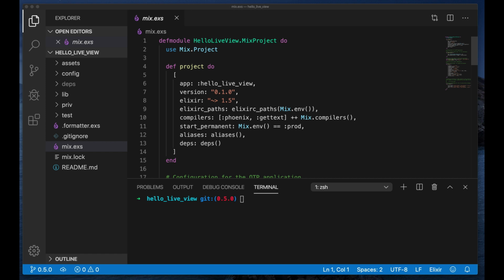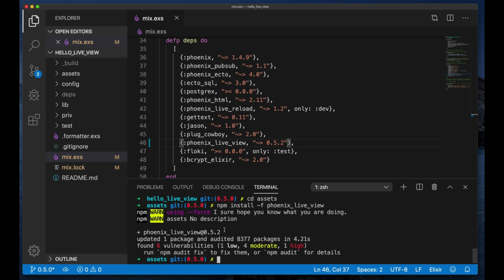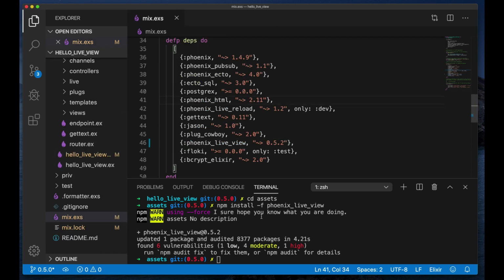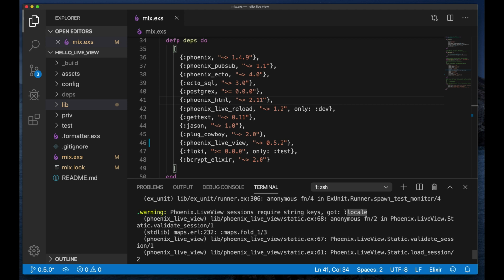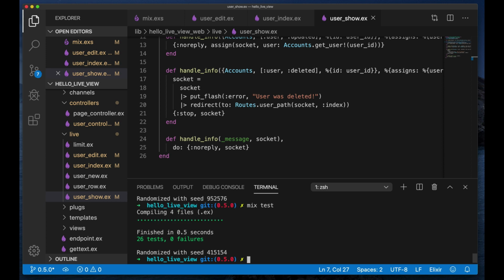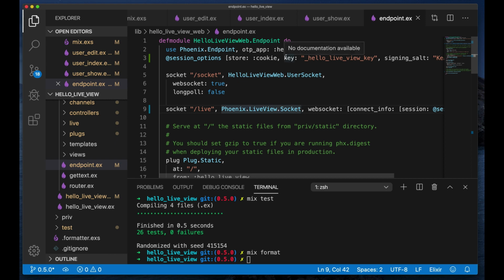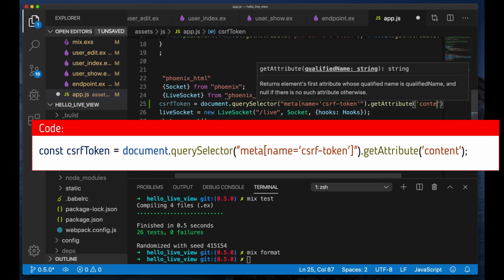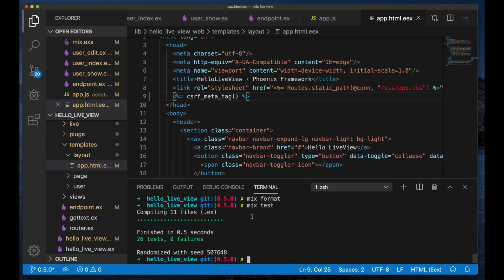Phoenix LiveView 0.5.0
Hello, Fellow Alchemists! We will show you how you can take advantage of Phoenix LiveView 0.5.0!